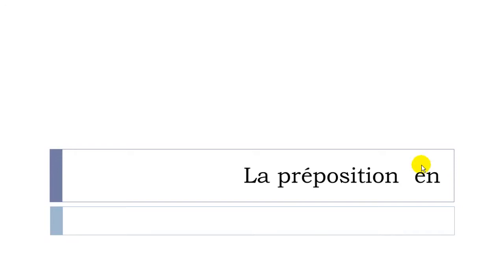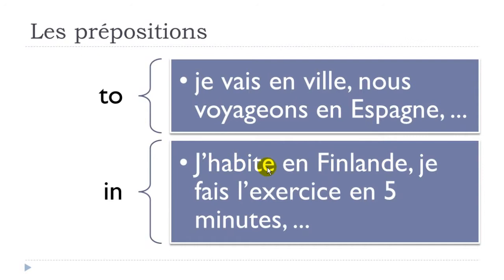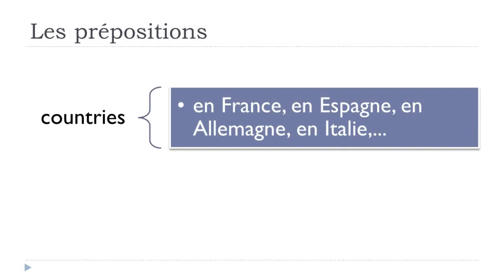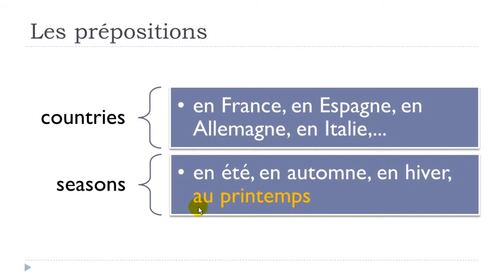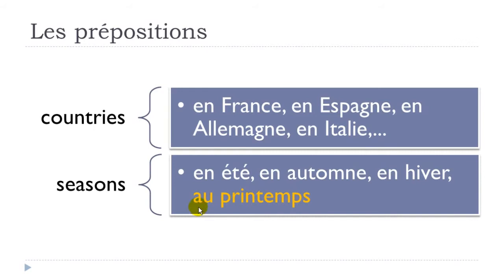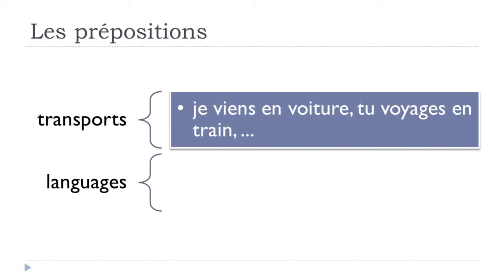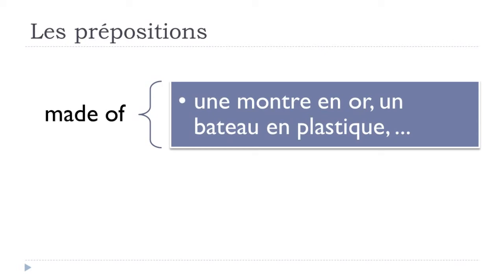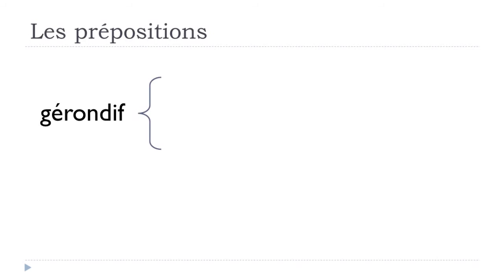Learn French Grammar I The preposition EN